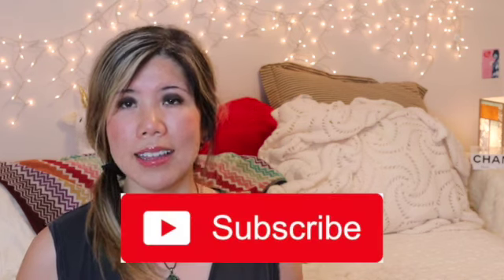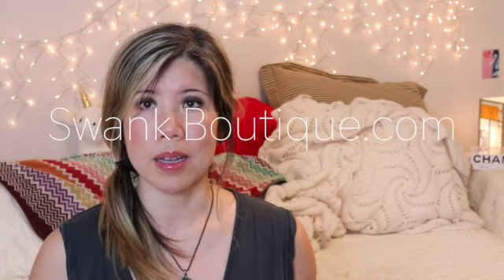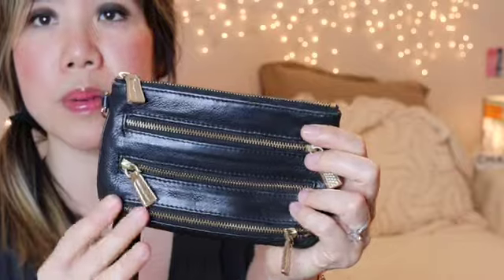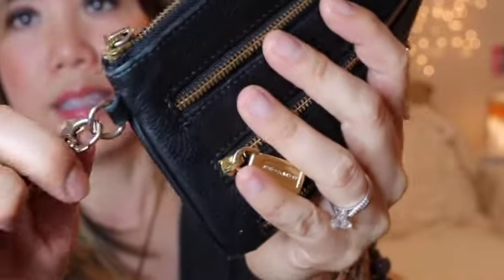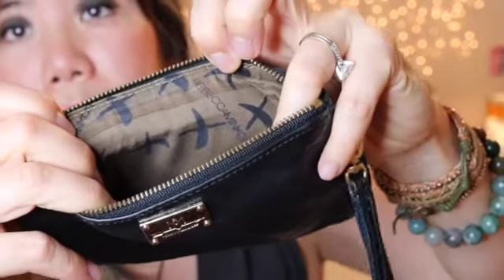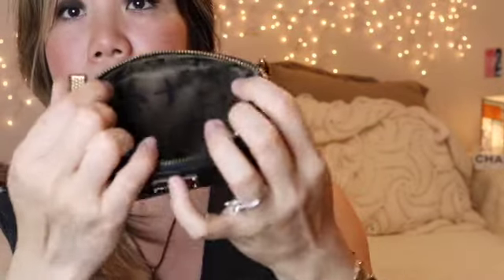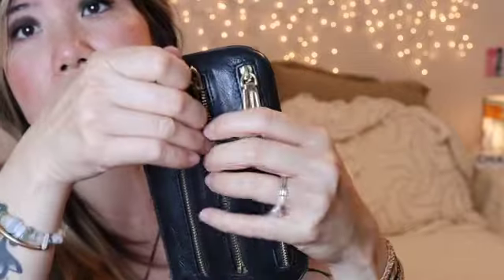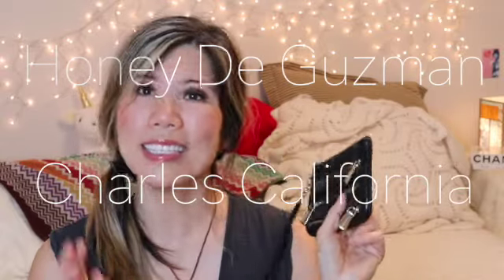REBECCA MINKOFF 5 ZIP WALLET | TAG | WHAT PIECE STARTED YOUR DESIGNER HANDBAG COLLECTION?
I started another TAG! What piece started your designer handbag collection? XO, Jen